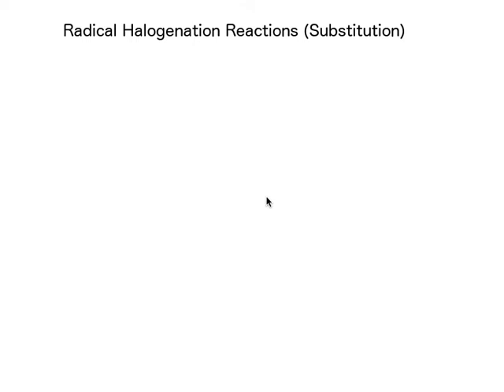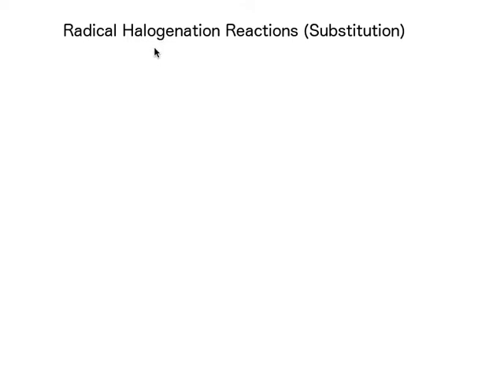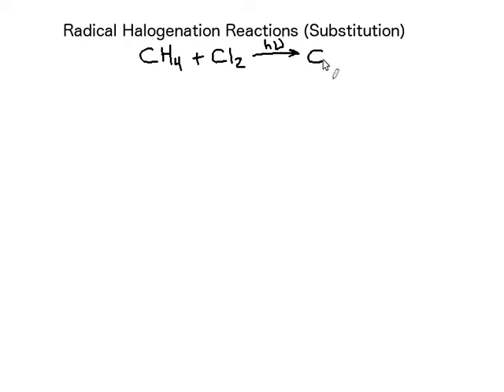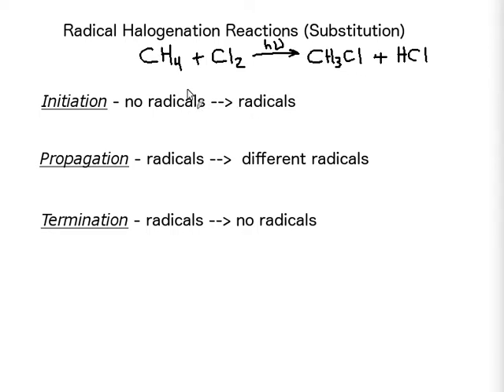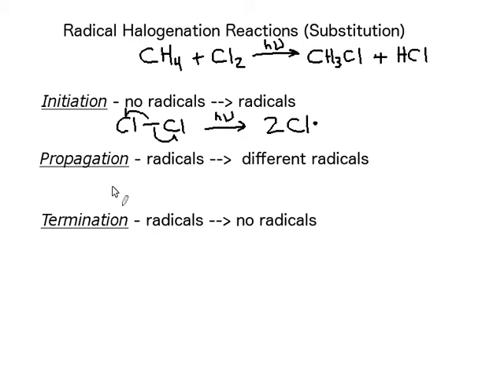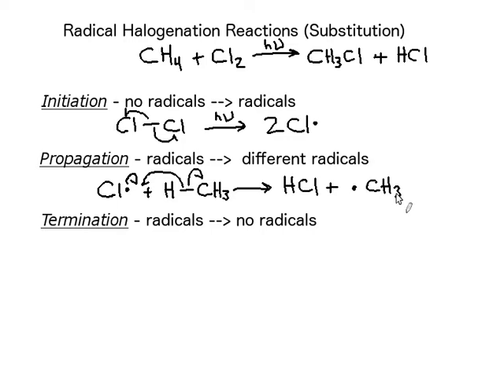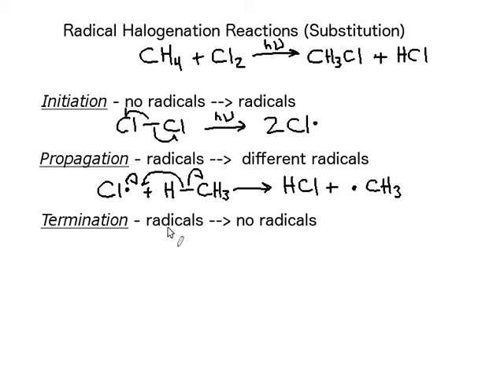Radical Halogenation Mechanism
A general description of the mechanism of radical halogenation of an alkane